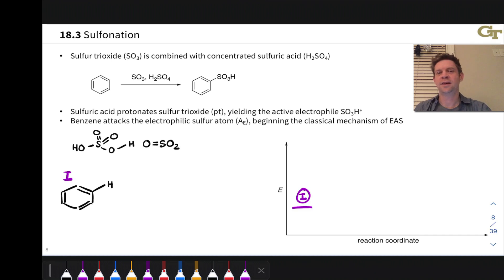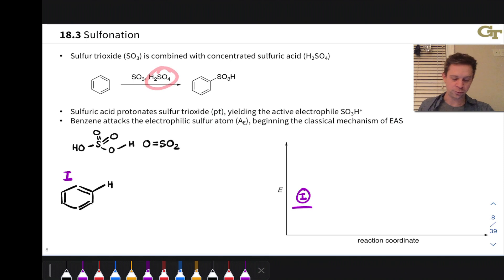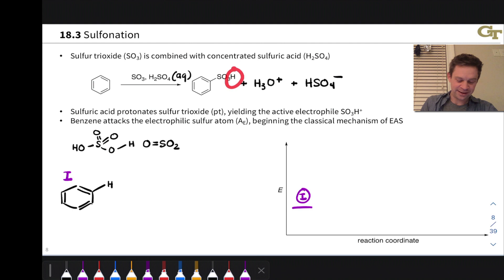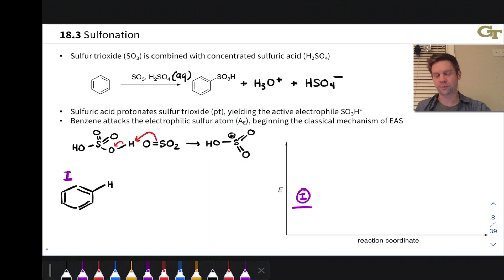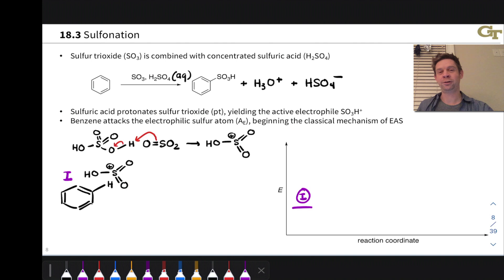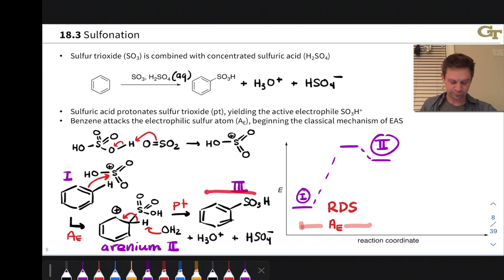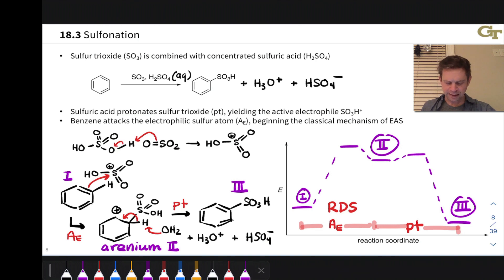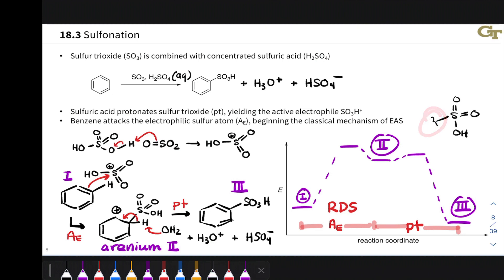Sulfonation of Aromatic Compounds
00:00 Reagents, Products, and Byproducts
01:13 Generation of the Active Electrophile
02:00 The Standard EAS Mechanism in Sulfonations
03:17 The Sulfonic Acid Group